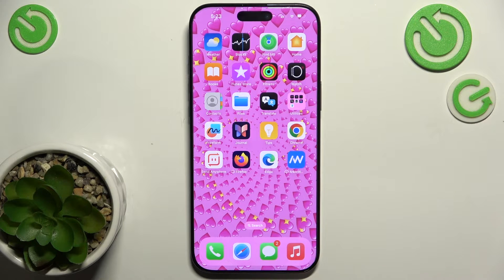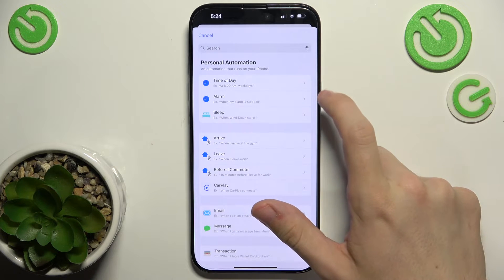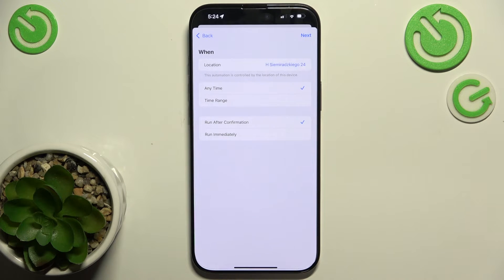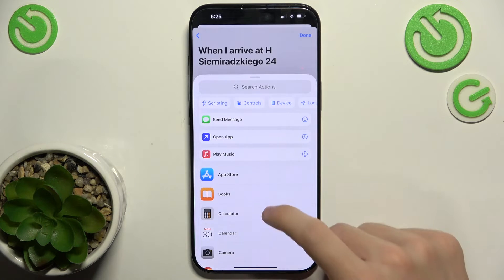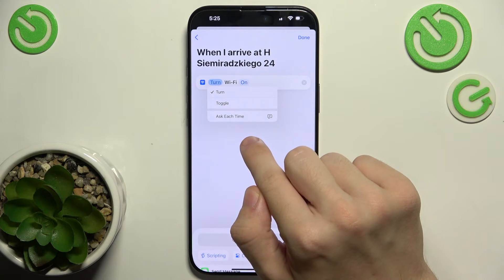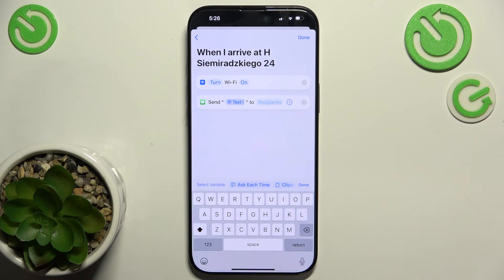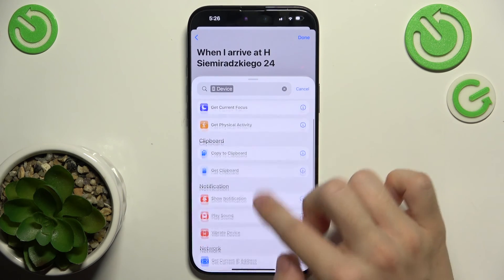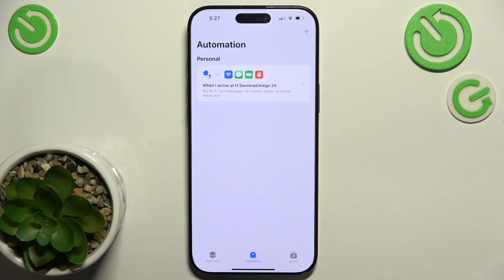How to Create Automations In Shortcuts on iPhone 16 Pro Max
This video tutorial guides users through the process of creating automations in the Shortcuts app on the iPhone 16 Pro Max. Shortcuts is a powerful tool that allows users to streamline tasks and enhance productivity by automating everyday actions. In this tutorial, viewers will learn how to access the Shortcuts app, navigate to the Automation tab, and set up custom automations based on various triggers such as time of day, location, or specific app events.

How to Set Up Automations in Shortcuts on iPhone 16 Pro Max?
How to Create Automated Actions in Shortcuts on iPhone 16 Pro Max?
How to Build Automations Using Shortcuts on iPhone 16 Pro Max?
How to Configure Automations in the Shortcuts App on iPhone 16 Pro Max?